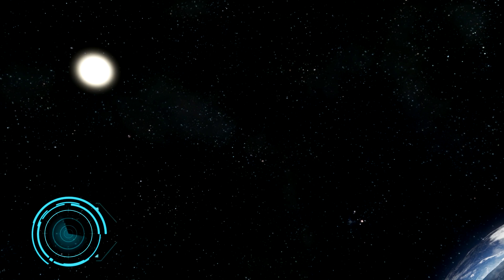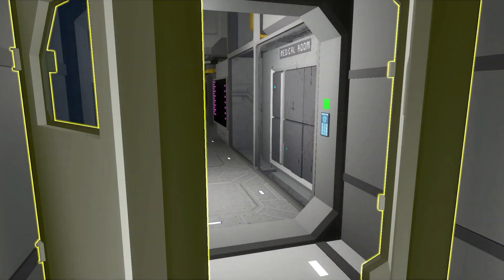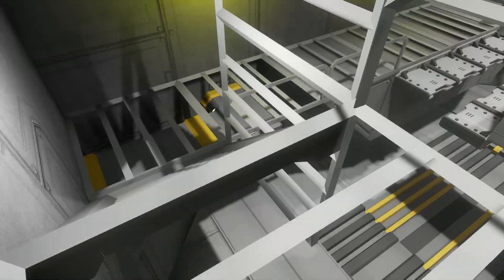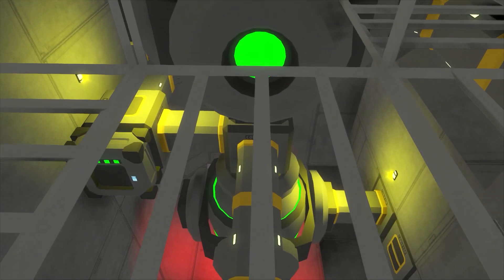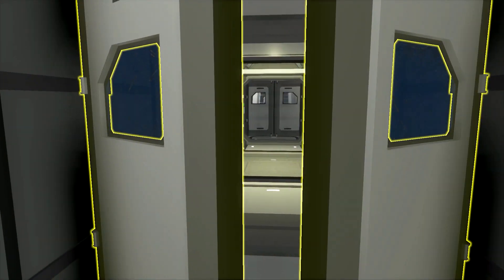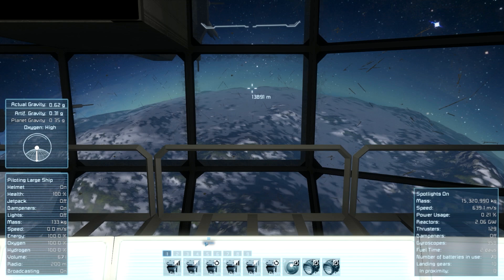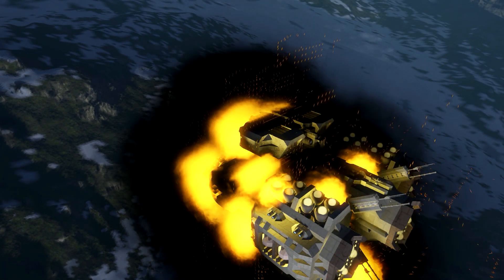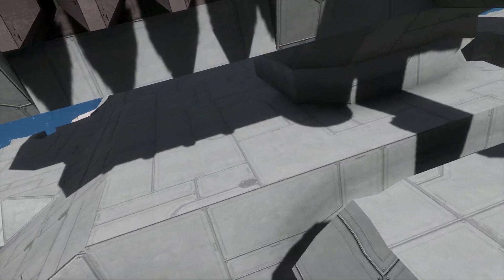UCSS Chogun Maxwell B Class Heavy Tug Review and Crash! Space Engineers Part 81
In this game Series I will crash some Spaceships in two different ways. First I will crash them by flying directly on the planet and the second one is I let them fall of an mountain. I will also show you the ship inside and the functions.

The ship was created by Dolan.